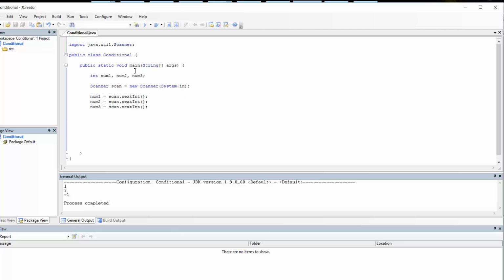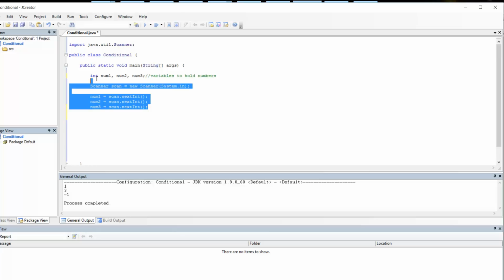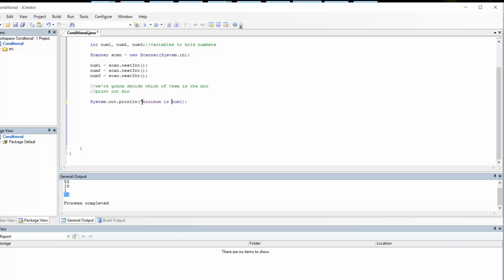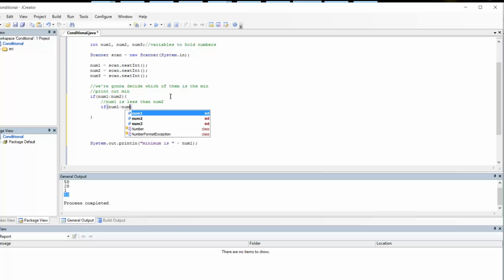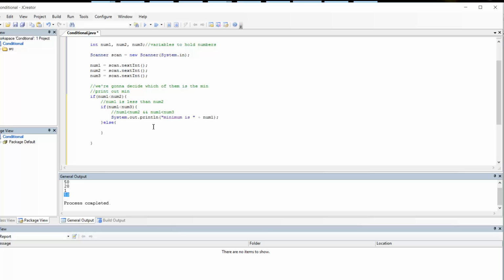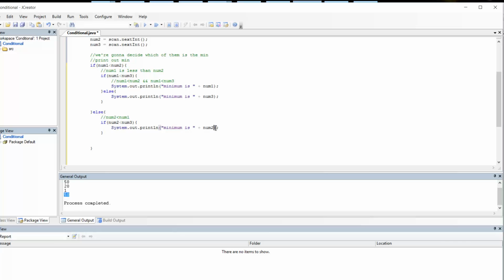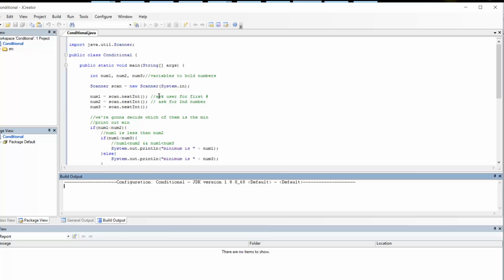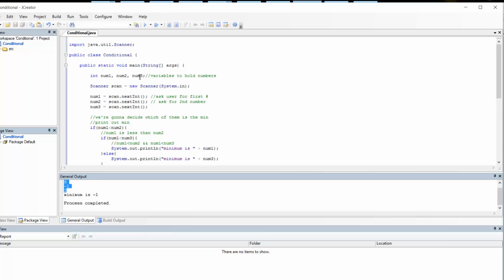Nested If-Statements and Scanners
Nested Conditional Statements in  Java Programming.
Using Scanners.
Finding the minimum of three numbers.